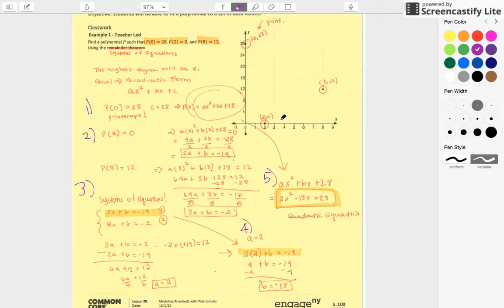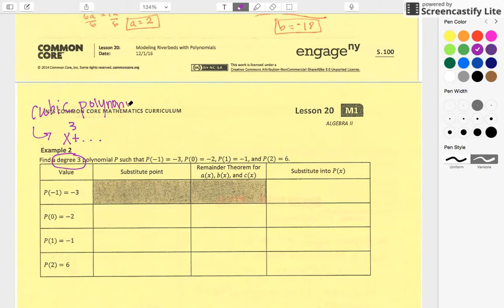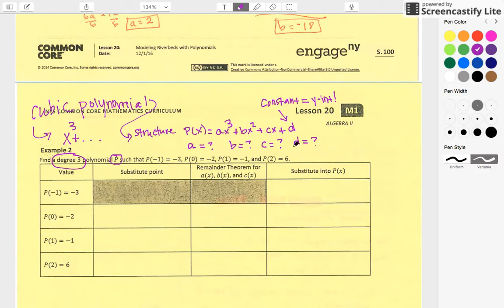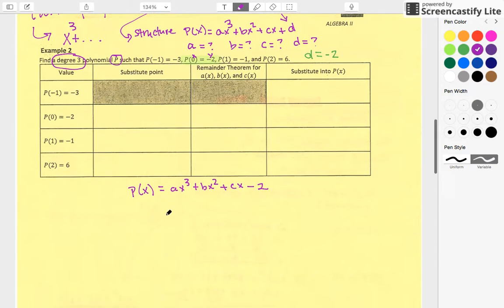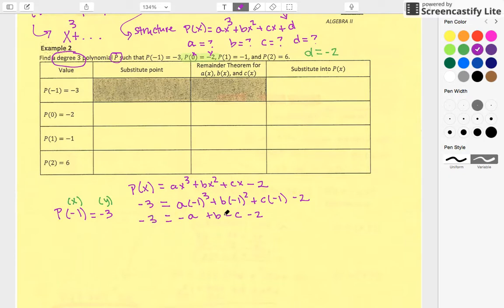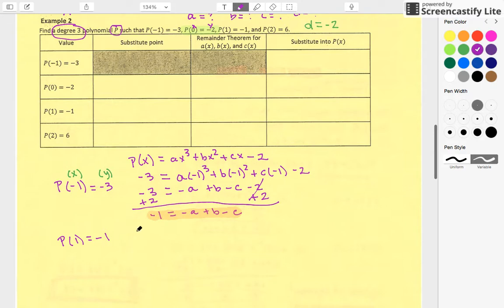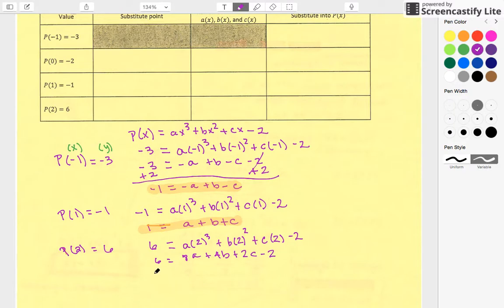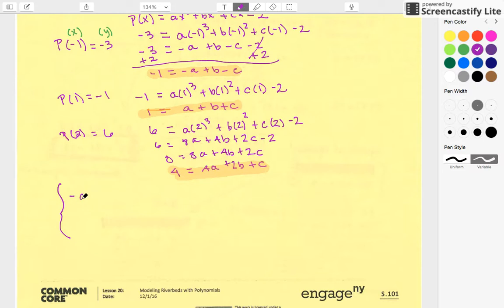VN_CW_Lesson 20a_(Part 1)